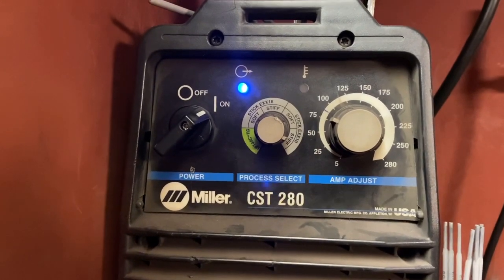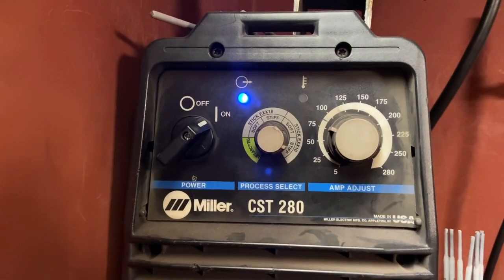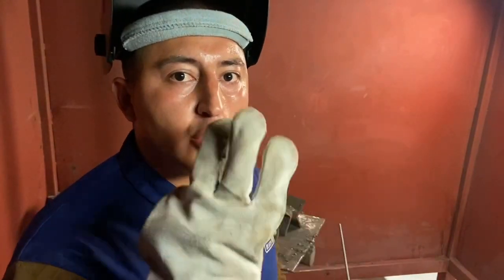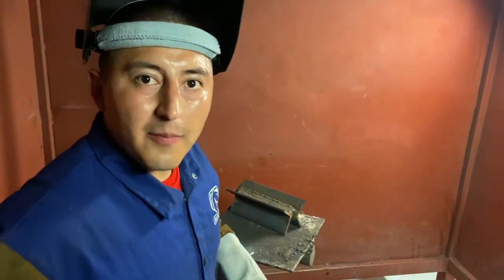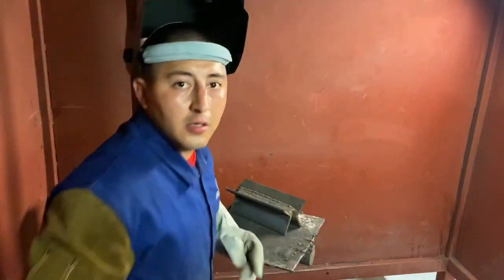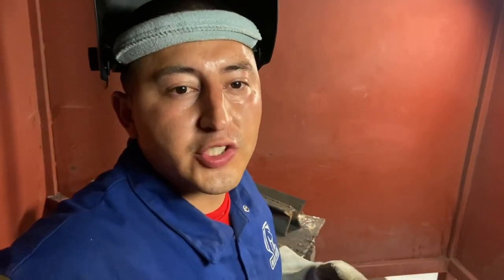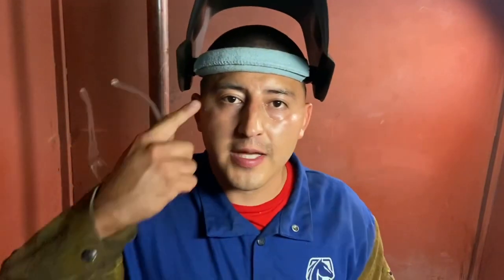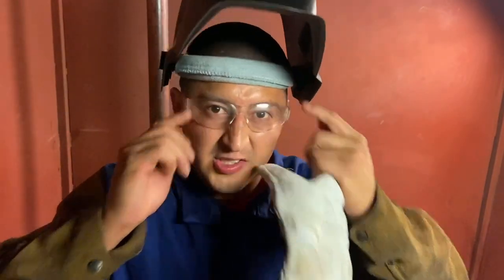6010 stick welding | 6010 electrode whipping technique for beginners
6010 stick welding is fun once you get the whipping technique down.
I use a 6010 electrode with a whipping technique and you can use it for open butt joint welds. Or pipe welding root pass . this is smaw shield metal arc welding. or stick welding. it uses electrodes.burn rods.  im using a miller welding machine cool welding technology improving daily. stay with the trends. keep training and learn tricks and tips. its an electric current wear proper protective gear. fire resistant ppe.
6010 stick welding is cool to learn. keep trying. welding for beginners its ok to start somewhere .
keep practicing the techniques.
I’ll be running 7018 here soon but first let’s master the whipping technique with the 6010 rod.
You just have to keep persisting and practice practice and more burning rods